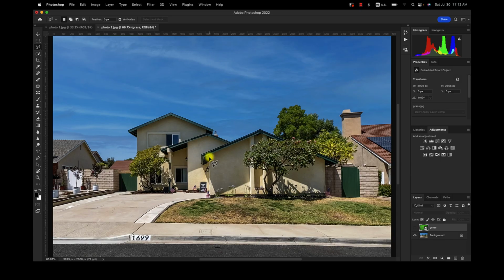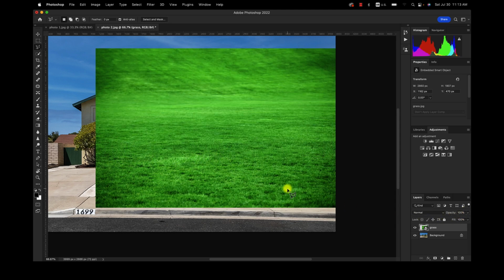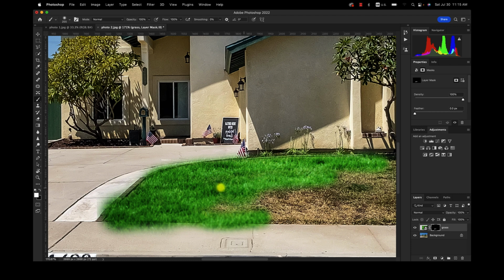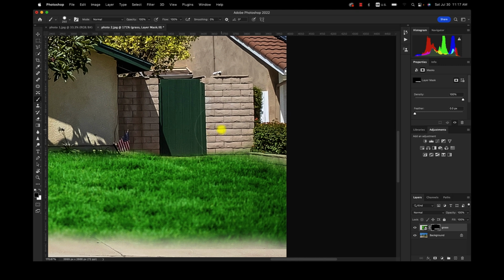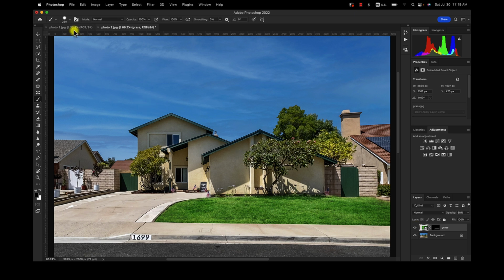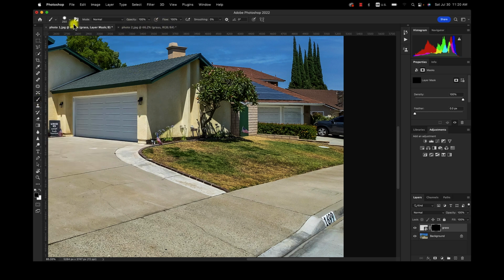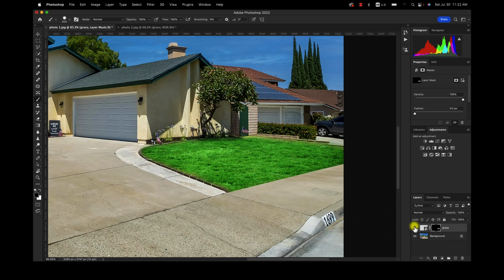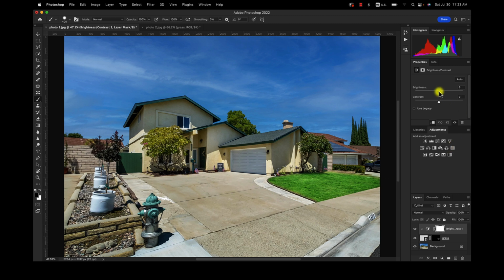Lawn Greening in Adobe Photoshop - Easy Tutorial For Beginners 2023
Front yards are a huge part of the first impression someone gets of a house. And brown, dry grass instead of nice, green grass on the lawn can easily make the WRONG first impression. Unfortunately, bringing back real grass to its lush green color can take weeks and months, but fortunately, there is Adobe Photoshop which can solve that problem in just a few minutes with some simple steps! Follow this quick step-by-step how-to tutorial on how to turn the grass in your photos greener and stop the brown and dull-looking grass from taking away from the beauty of the rest of the photo. This easy replacement technique is mastered in no time.

Real estate videos are a great tool for real estate agents to boost the exposure of their listing and get people intrigued and excited. Whether you are a beginner or a pro when it comes to videography or photography, this channel will provide you with tips, tricks, "How To" tutorials, and more to develop your skills and improve your work.